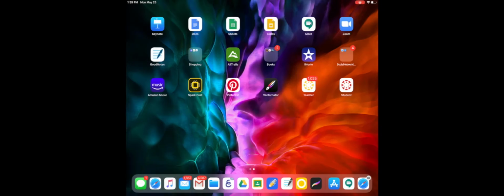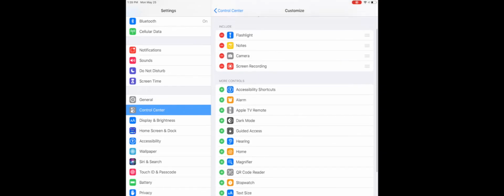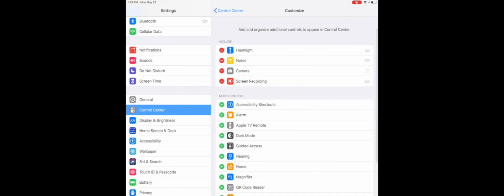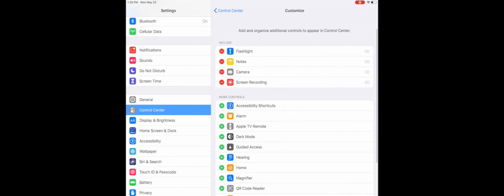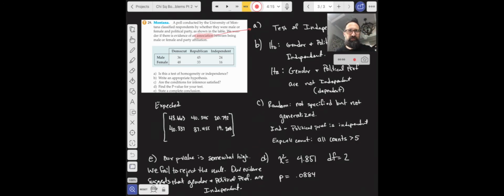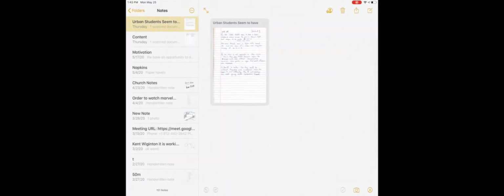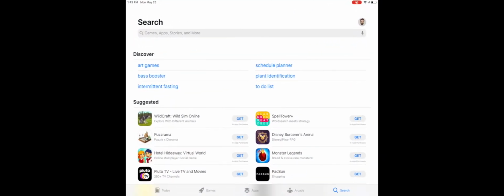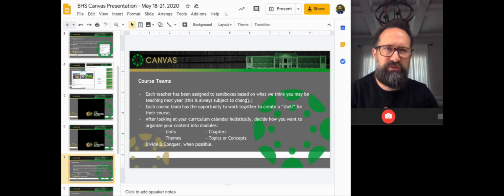Canvas-Custom Videos: The Apps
This video is about how to make custom videos.
I use Explain Everything Edu.
There are lots of tutorials here if you want to learn about the app.